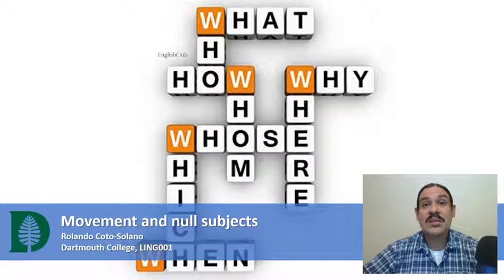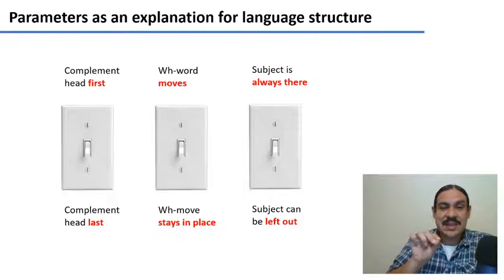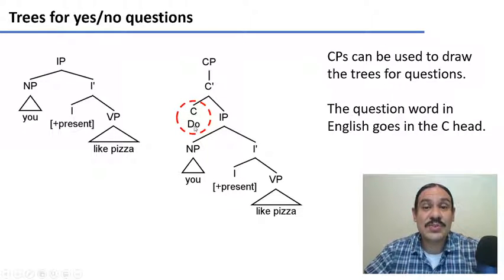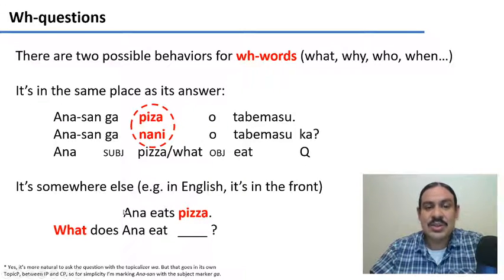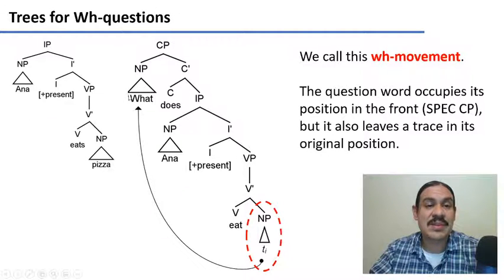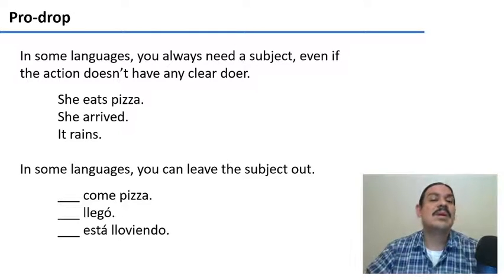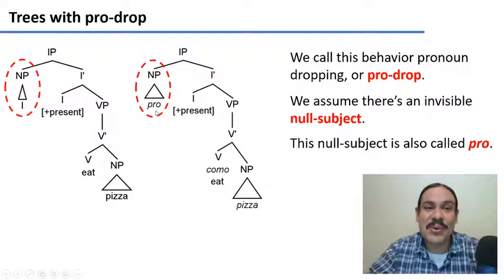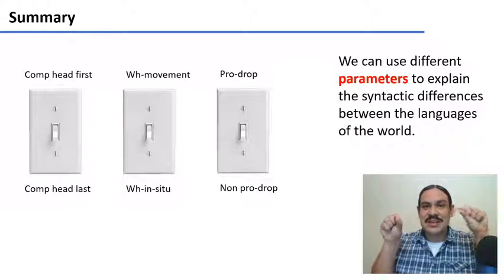Movement and Null Subjects (IntroLing 2020F.W05.08)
Week 05, Video 08: Movement and Null Subjects